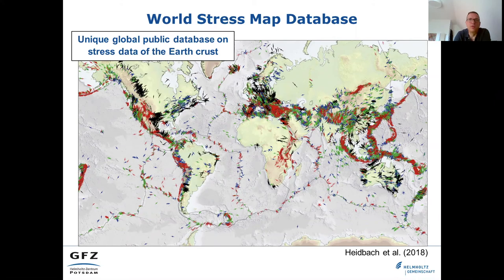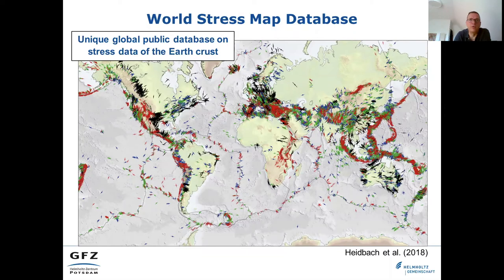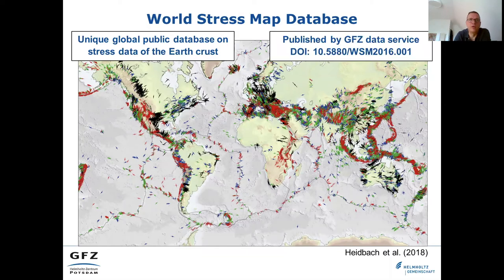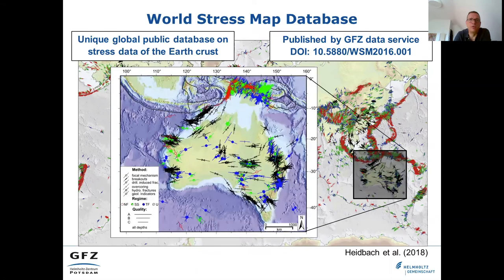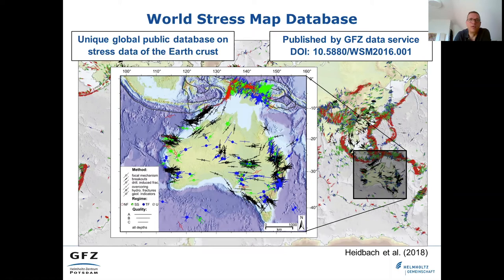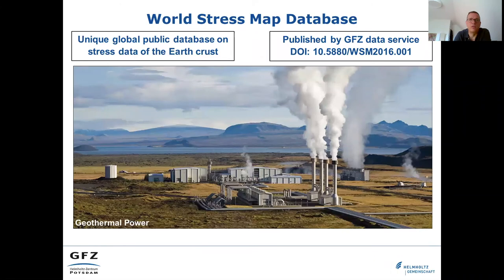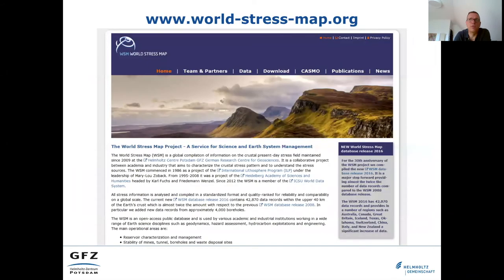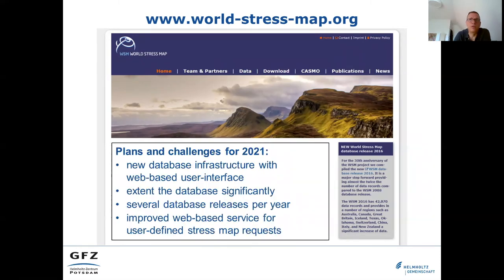World Stress Map – Unique global public database on stress data of the Earth’s crust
WDS Member Organization: World Stress Map

Abstract:
The world stress map project is an international collaboration between academia and industry to compile a global public database with information on the contemporary stress of the Earth’s crust. This unique database is updated every 3-5 years and published with a DOI provided by GFZ Data Services. Key products of the Word Stress Map are global or regional maps with detailed data information of the stress data visualized according to our quality matrix.
Knowledge of the World’s stress is also important to address a wide range of geotechnical and geosynthetic questions. For example, the safe and sustainable usage of the subsurface to extract or store energy is a key challenge. In particular geothermal power to generate green heat and electricity is still a developing field which will contribute to the decarbonization of our global energy supply. Stress is also of key importance to understand earthquake cycles, plate tectonics and volcanoes. A better understanding of these stress build-up processes will improve our mitigation strategies of the resulting damage.
provides further information on the project, the data and a wide range of software tools that also published with DOIs. Our next step is the transition to an up-to date database-infrastructure (PostgreSQL) with web-based user-interface which will facilitate means to enter new data significantly. This new technical framework will also allow us to extend the database faster and to release new versions several times per year.